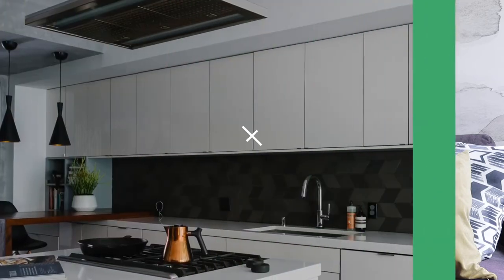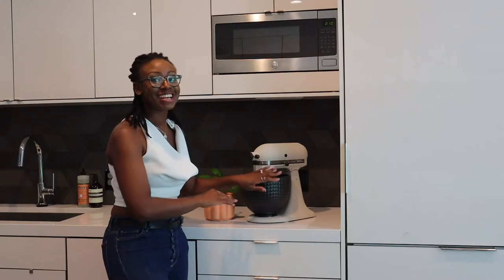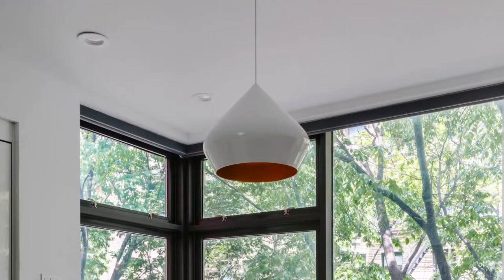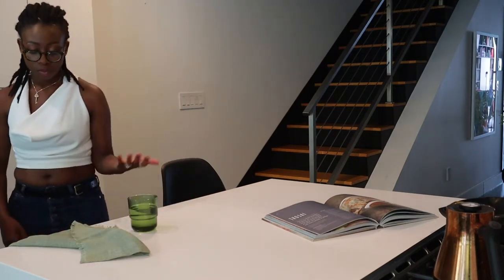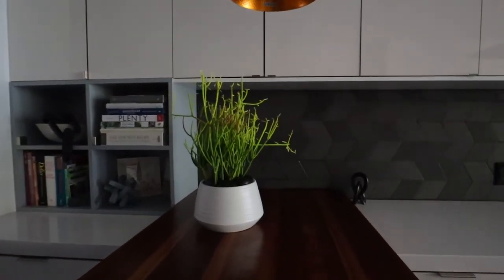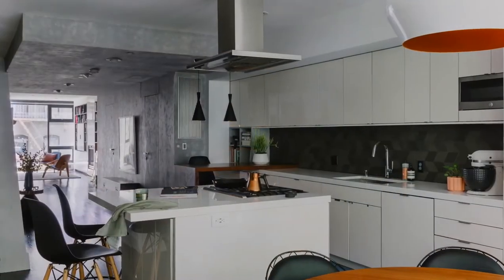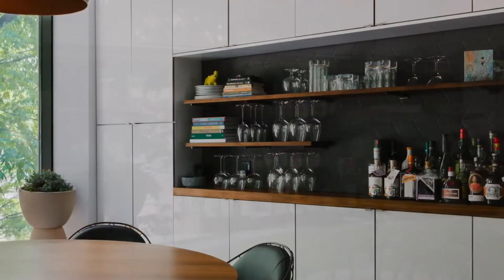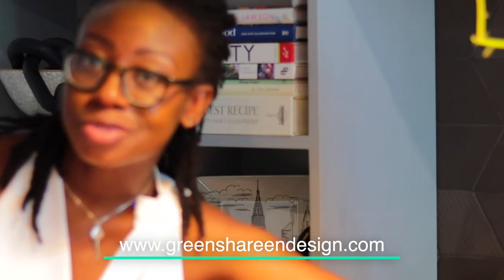Residential Project Tour Interior Design :: Designer Upgrades.: a Green Shareen Design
In this video, I show my latest residential project and discuss designer updates to the space.

Photo by Nick Glimenakis

HAVE YOU EVER HIRED AN INTERIOR DESIGNER?

Monthly design advice and updates on what’s happening at the design firm.

.: About Shareen :.
I am the Owner and Principal Designer of Green Shareen Design. A Commercial and Residential Interior Design firm based in NYC. A native New Yorker of Panamanian decent, Shareen is the only AfroLatina Interior Designer in Harlem, NYC. She is also the only interior designer in her hometown specializing in growing women-owned businesses.She has been in the design world for over 12 years working in Fashion, Graphics and Interior Design. Shareen is an award-winning designer with awards in Customer Service Excellence and Best in Class support for start-up organizations.
Nicknamed ‘Green’ for her sustainable living and eco-friendly conscious approach, Shareen is knowledgeable about and involved in every aspect of remodeling from space planning, furniture selection to project management with contractors and color consultations.